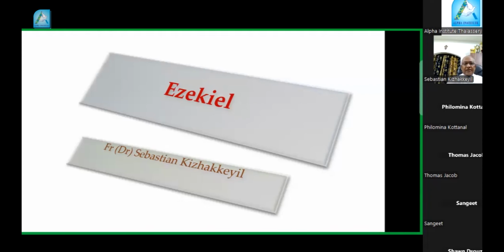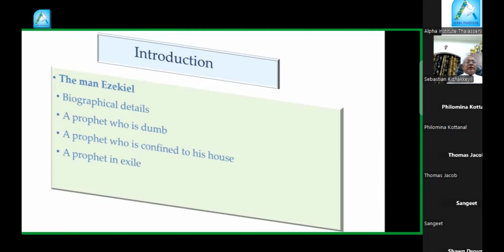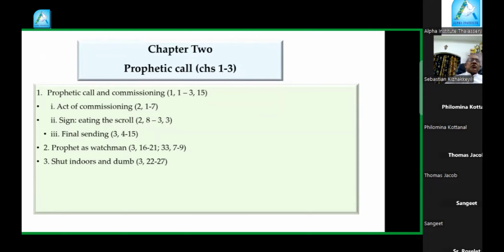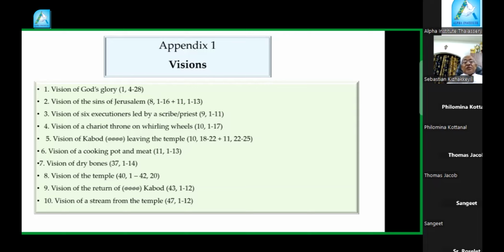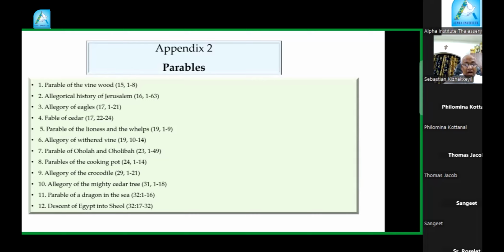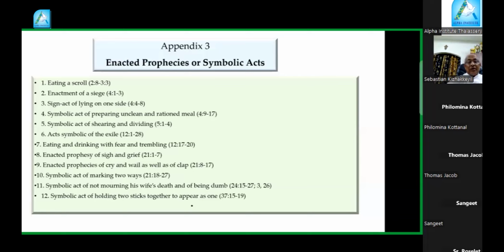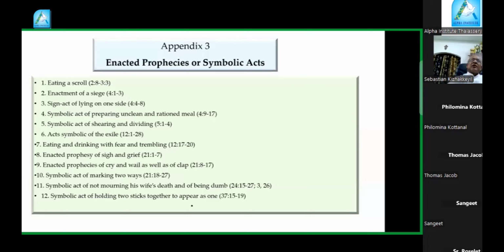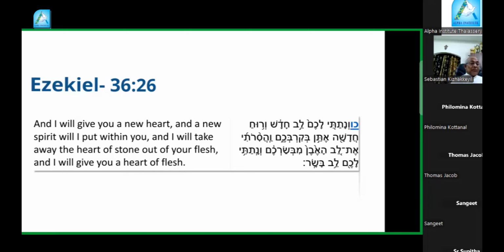EZEKIEL | DR. SEBASTIAN KIZHAKKEYIL | ENGLISH